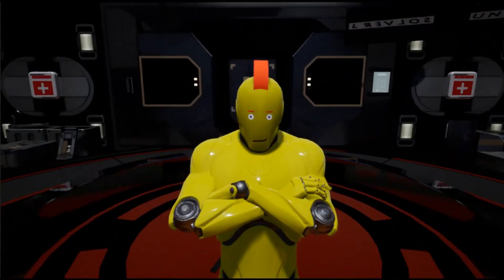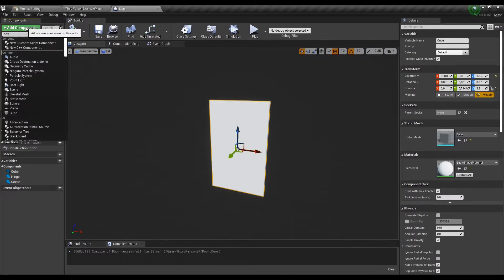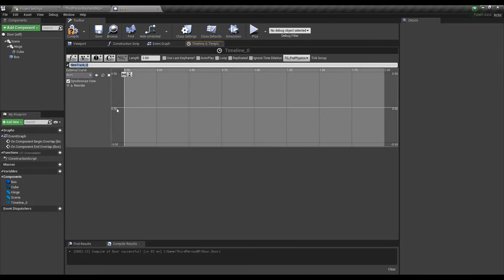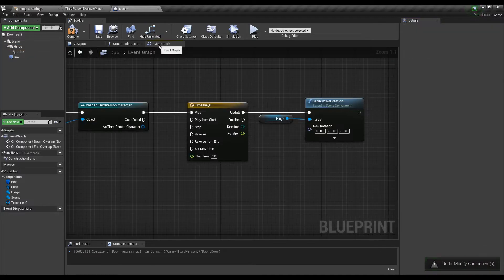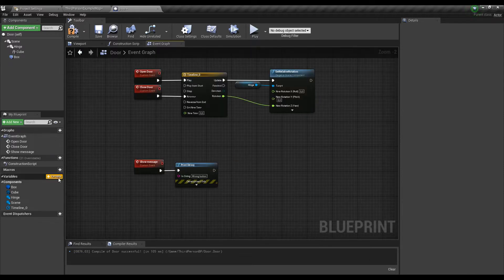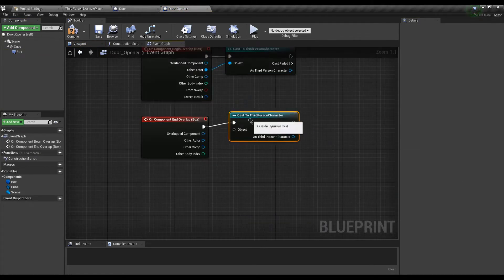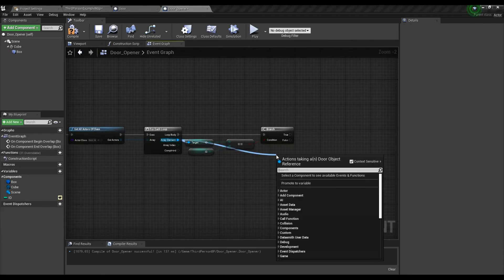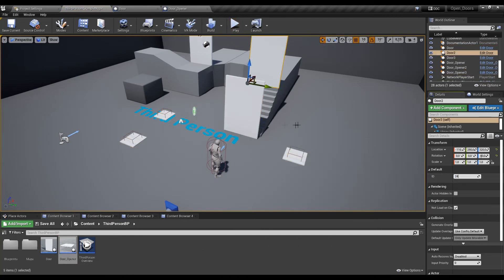UE4 - Open Door on integrated Trigger + Open on external Trigger (separate Actor) with matching ID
This is a video-answer to mxoyo's question on Reddit regarding doors

In this example I cover the simplest setup for Door that are just rescaled Cube, they are animated with a Timeline
Additionally there's a 2nd part that covers how to make a Trigger to be a separate Object and will open only doors that have the same ID as the Trigger!

Knowledge covered:
-Overlaps
-Timelines
-Casting
-Rotation Update

Just look for the 'Open Doors' Project!